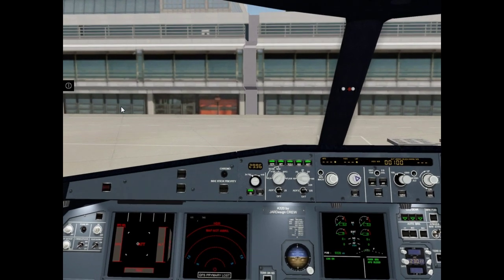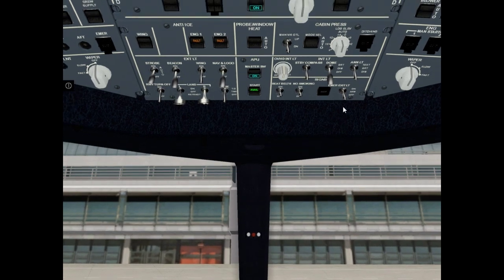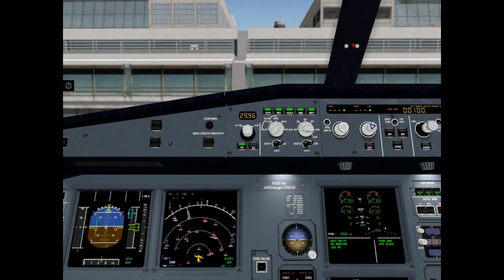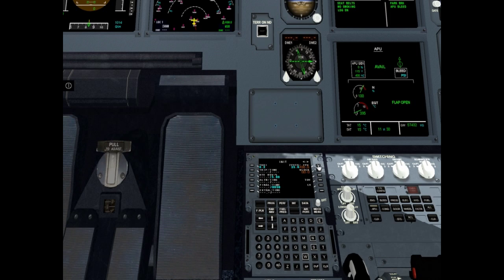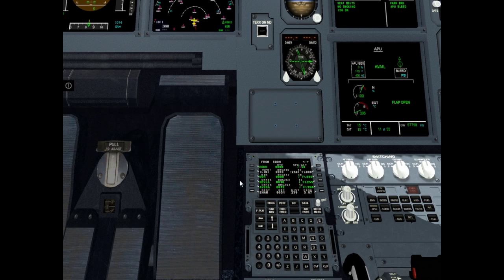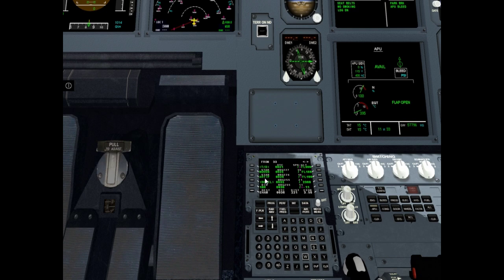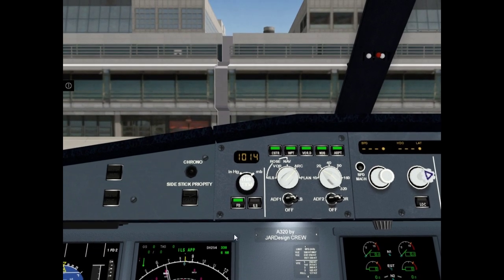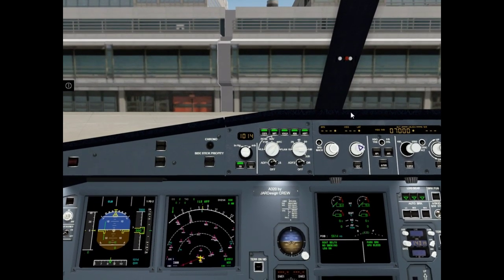a320 SOP: COCKPIT PREPARATION. BEFORE START.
Airbus a320neo by JARDESIGN (X-Plane 10). Flying School. Standart Operating Procedures: COCKPIT PREPARATION.